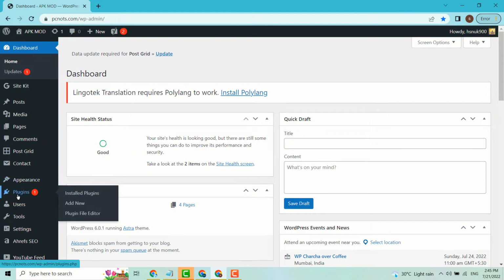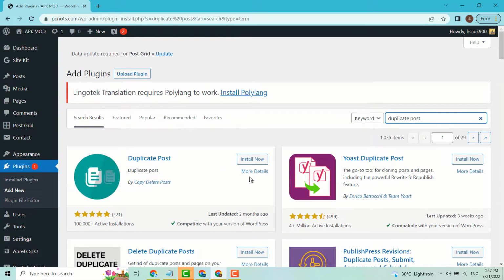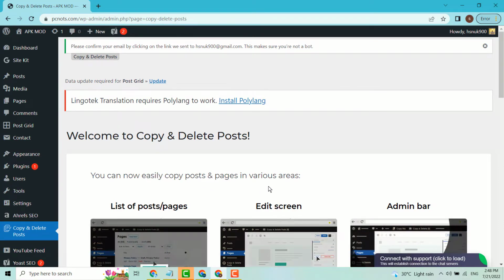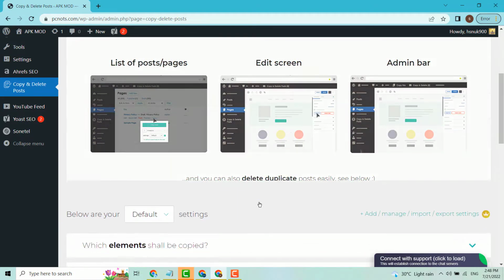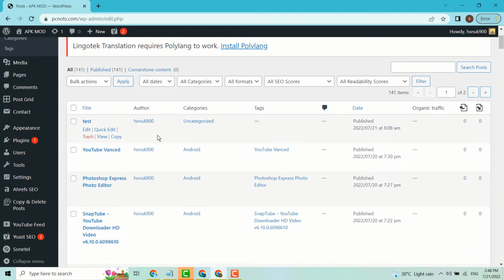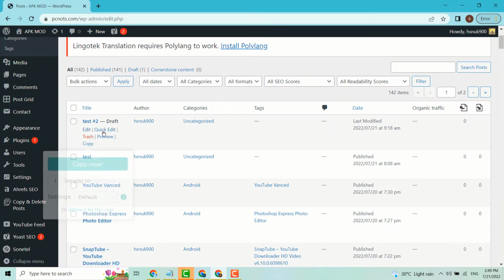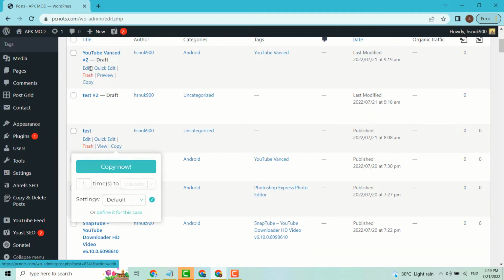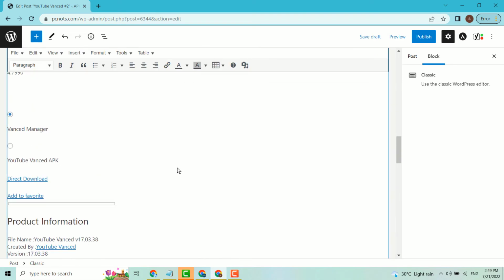How to Duplicate a WordPress Page or Post with a Single Click